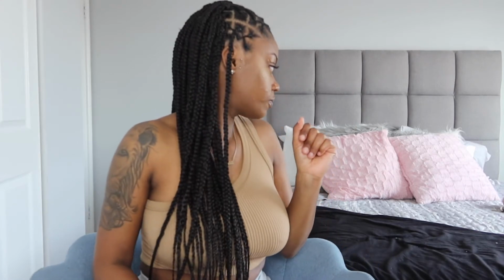How To Criss Cross Box Braids | My First Attempt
This was my first attempt at trying the Criss Cross box braids and I absolutely love it! This summer is definitely giving protective hairstyles for sure so there will be plenty more styles I’ll be trying and showing y’all. Hope you al enjoyed it and I’ll see y’all in my next video!! 💚